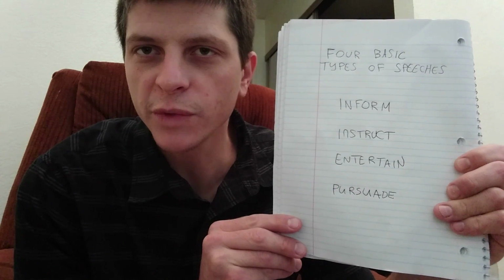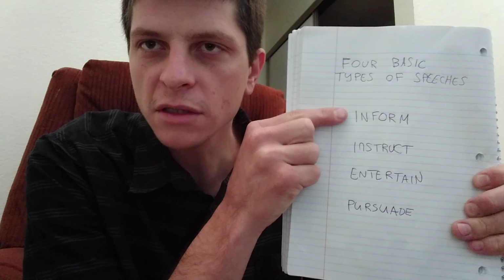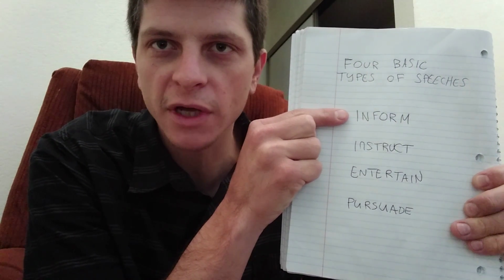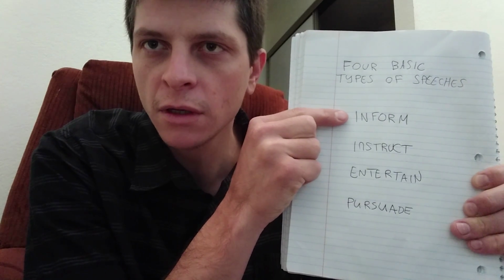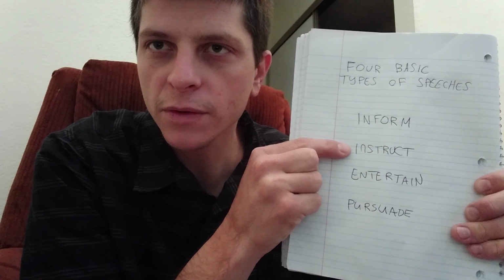Why the Speech!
Get rid of the static tune into the questions you ask!